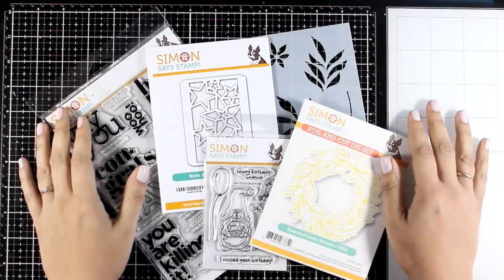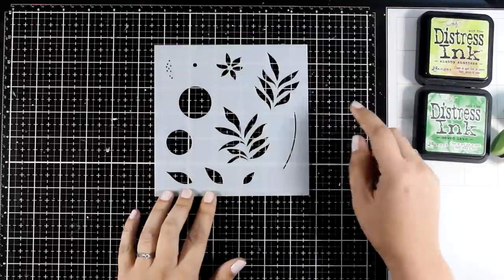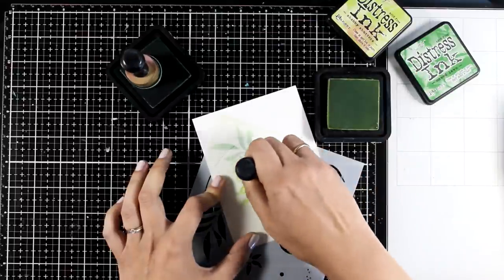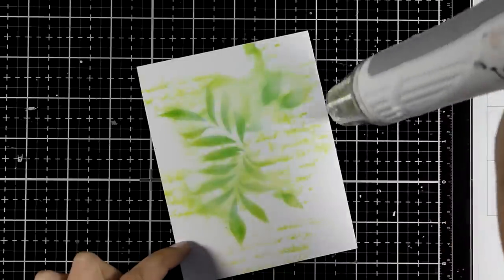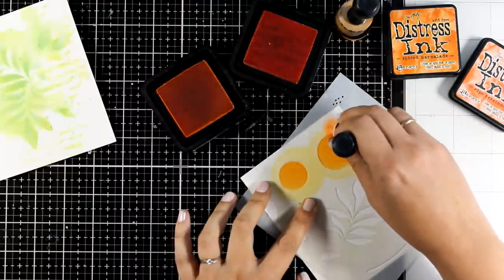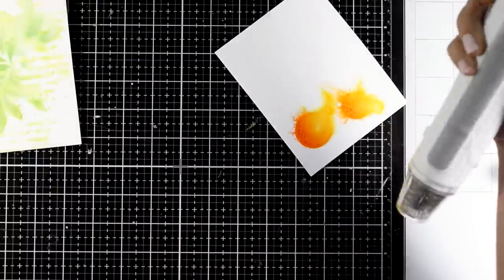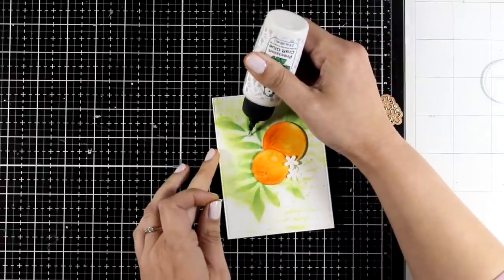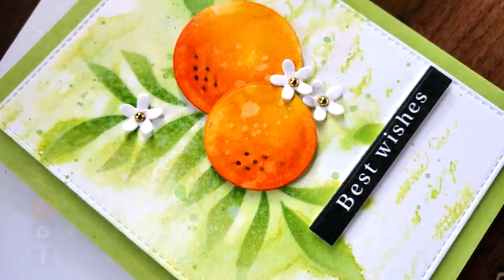Faux messy watercolor look | EASY technique!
Faux messy watercolor technique for card making

• Tim Holtz Distress Ink Pad SHABBY SHUTTERS Ranger TIM21490

• Tim Holtz Distress Ink Pad MOWED LAWN Ranger TIM35008

• Tim Holtz Distress Ink Pad SPICED MARMALADE Ranger TIM21506

• Tim Holtz Distress Ink Pad RIPE PERSIMMON Ranger TIM32830

• Little Things From Lucy's Cards Pearls GOLD MIX LBP22